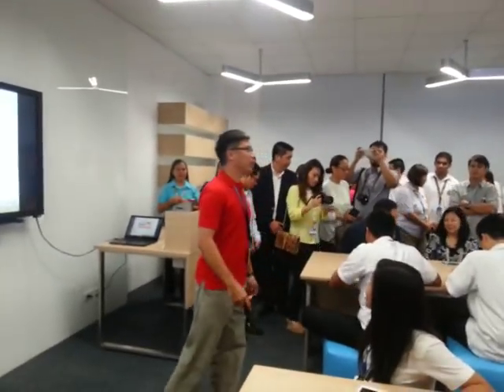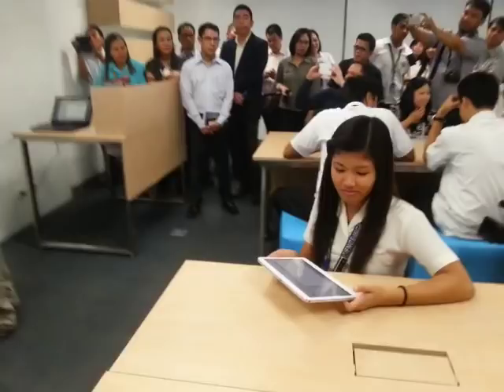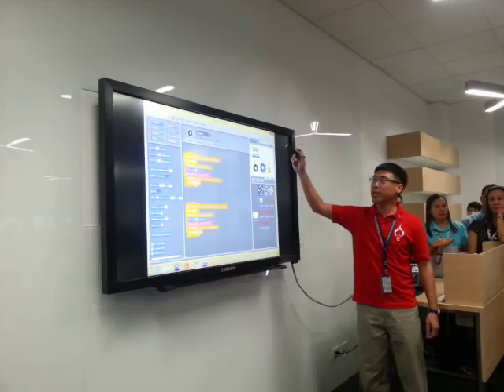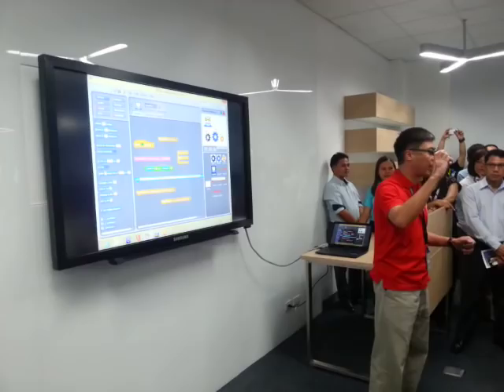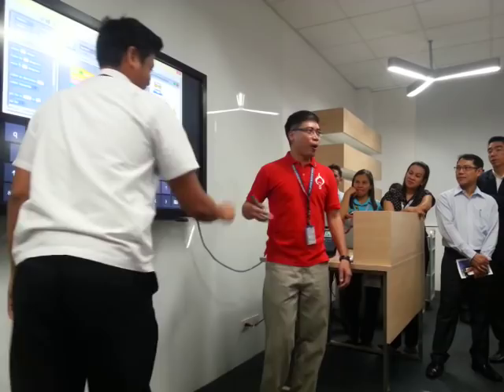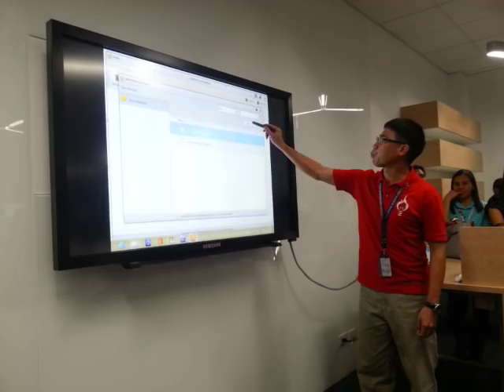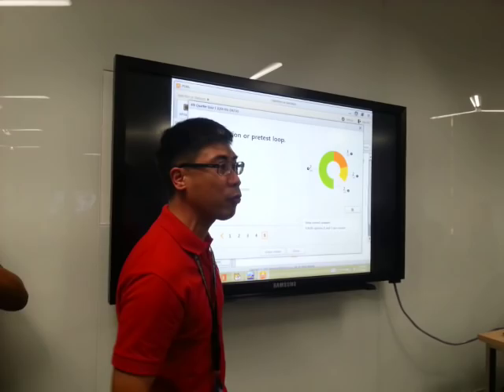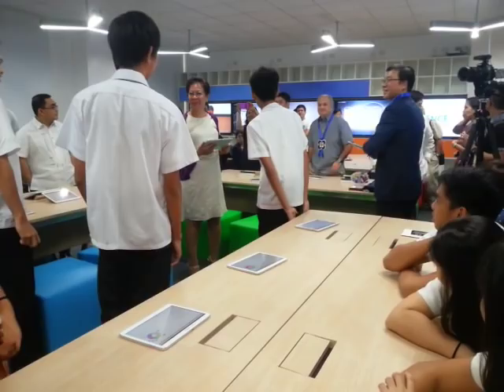Samsung Smart Classroom Demo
Samsung launched the very 1st smart classroom at the Philippine Science Highschool.